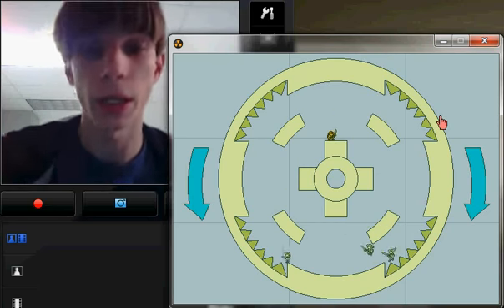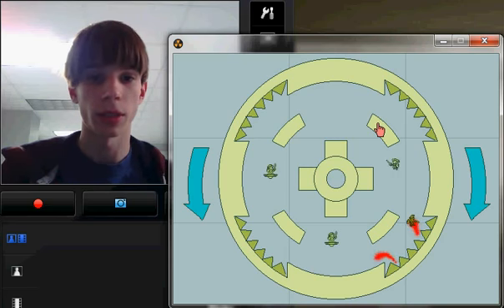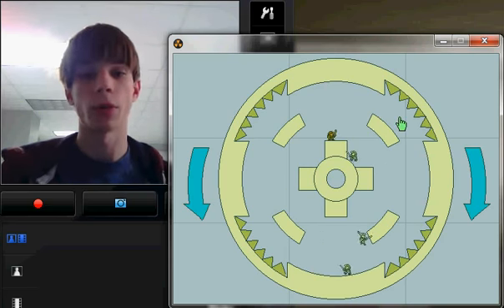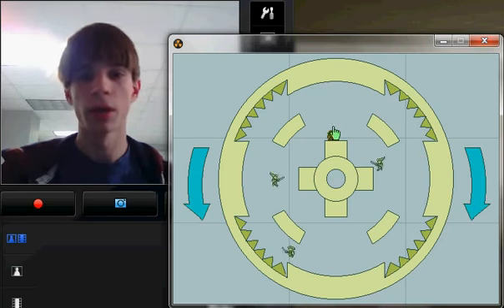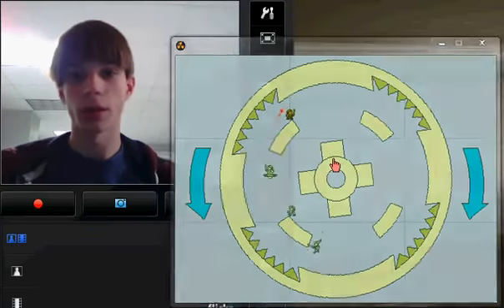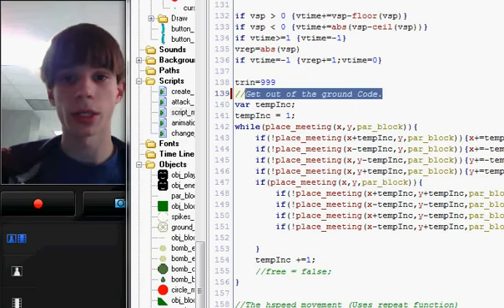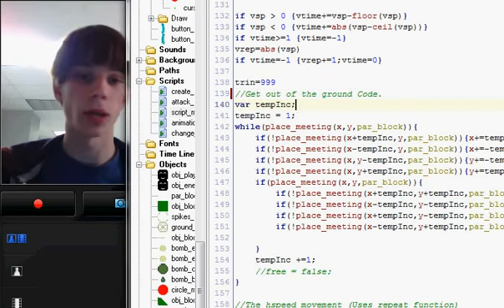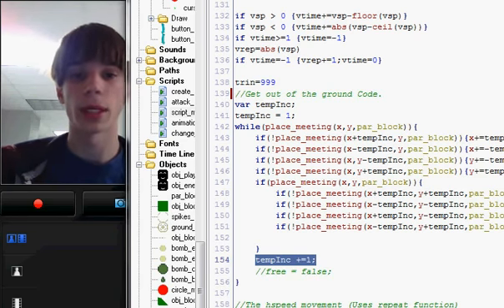Dan Fornace Winter Term Week 2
This is Dan Fornace's video submission for his progress for week 2 in the development of the game Bombs Away